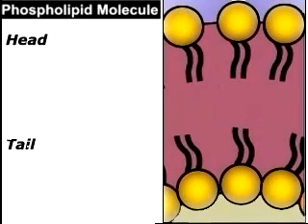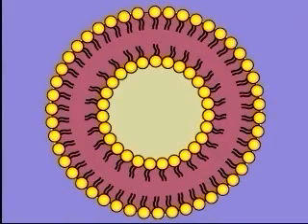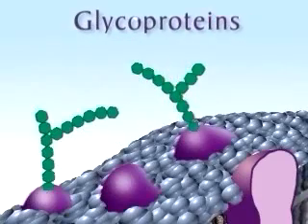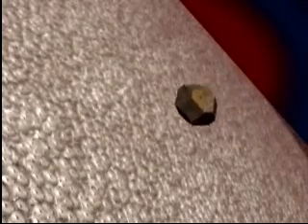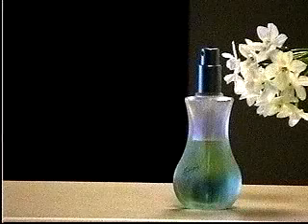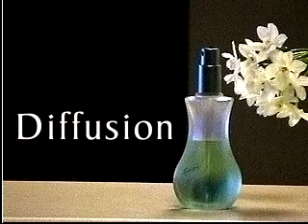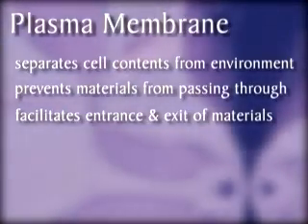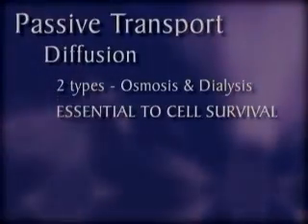The Plasma Membrane YouTube